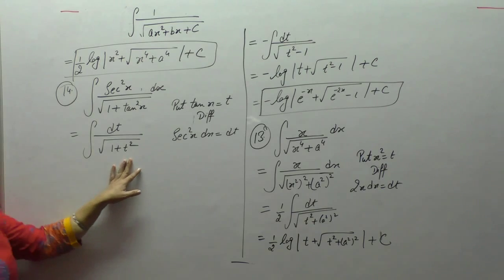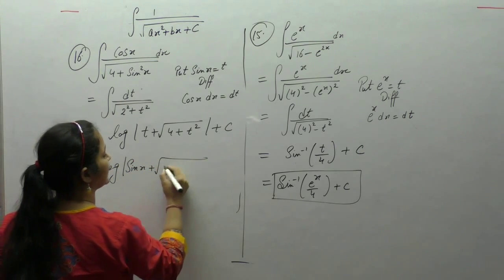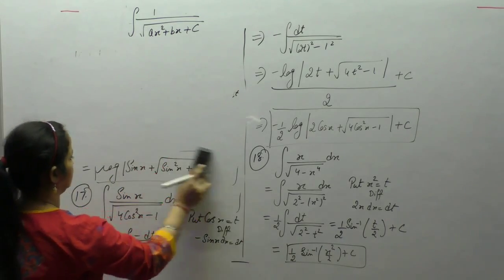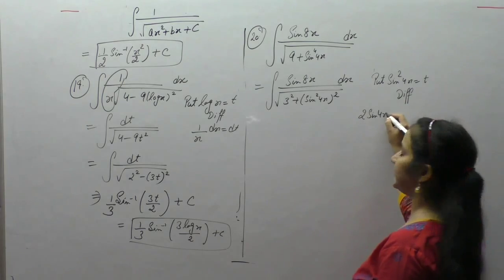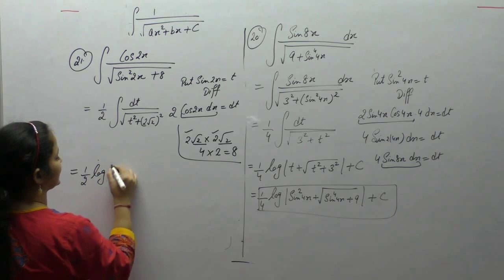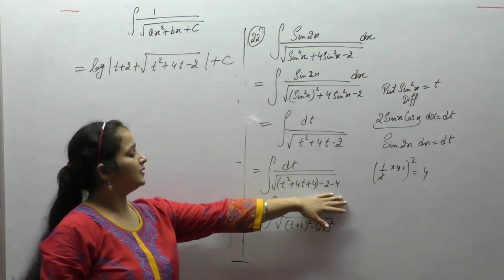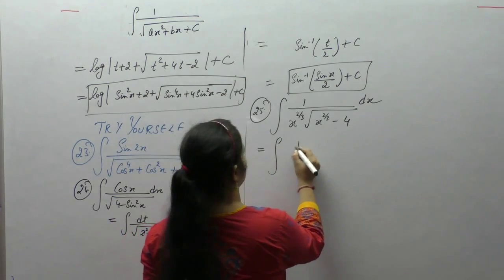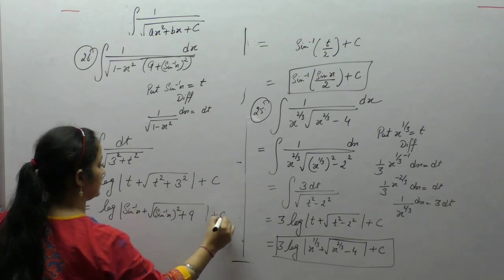Class 12 Maths - Integrals By Using Completing The Square Method - 13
This Video Contains Solutions Of Questions -2,3,4,5,6,7,8,9,10,11,12,13,14 of  Ex-19.13 of R.D.Sharma